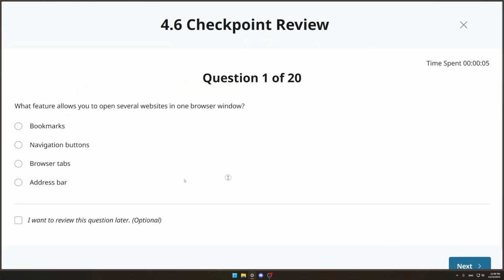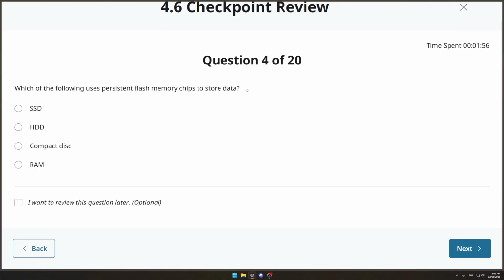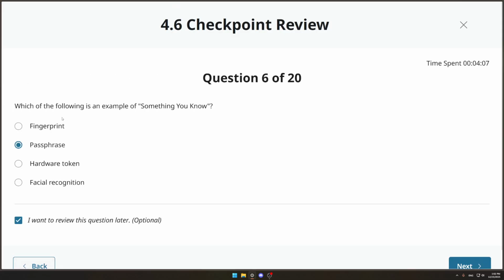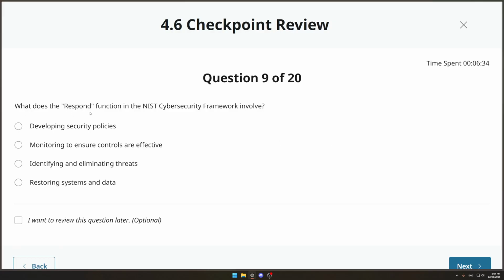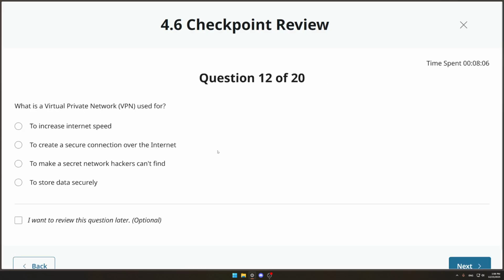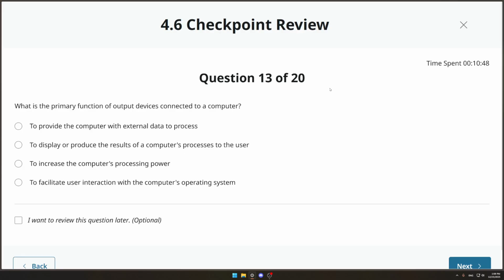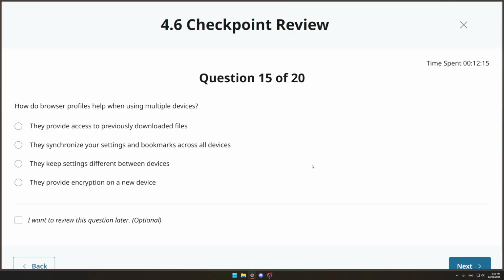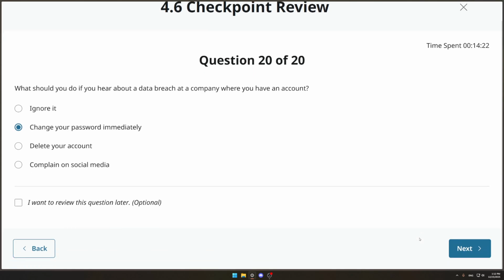4.6 with Legend